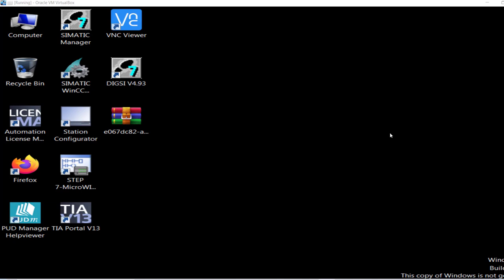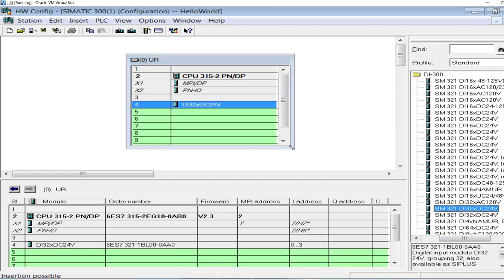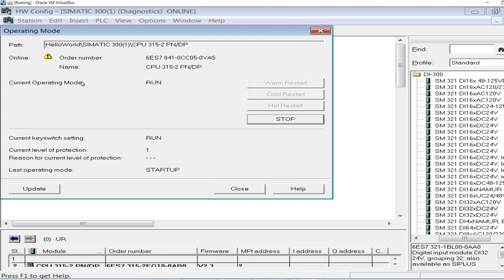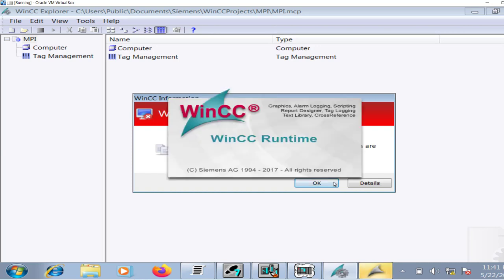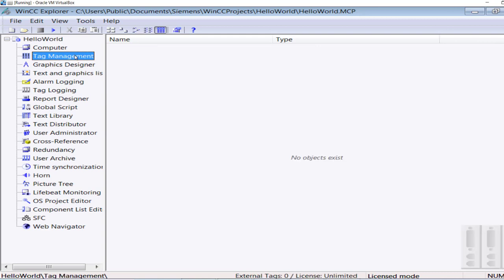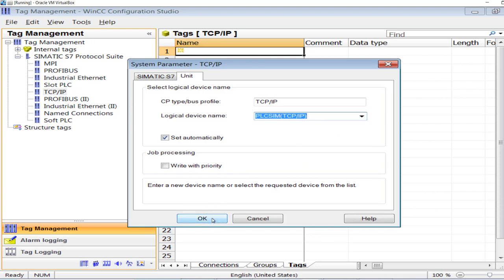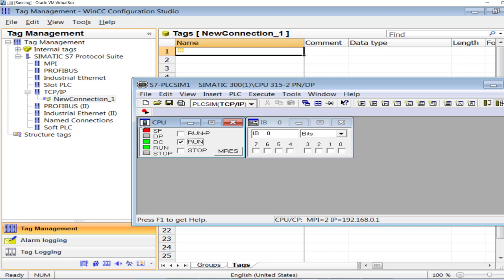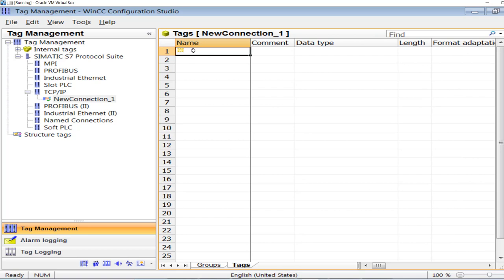SIMATIC WinCC connection with Siemens S7 PLC using TCP/IP protocol | PCS7 training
WinCC Explorer is the Scada designer software both as standalone and as a part of Siemens PCS7 DCS.
Simatic Manager is the IDE for logic and hardware configuration of Siemens PLCs.
For Process visualization, monitoring and control, it is imperative to establish communication between S7 PLC program and WinCC scada/HMI. In the video i have demonstrated that how to establish a TCP/IP communication link between the S7 PLC and WinCC Scada/HMI.
I have used a simulator PLCSIM, but you can use physical PLC. All you need to do is to connect an ethernet cable between S7 PLC (with a profinet interface) and an Operator station/PC with Ethernet port.
In the tag management settings, you will have to select Realtek TCP/IP driver instead of PLCSIM (since i was using a simulator)